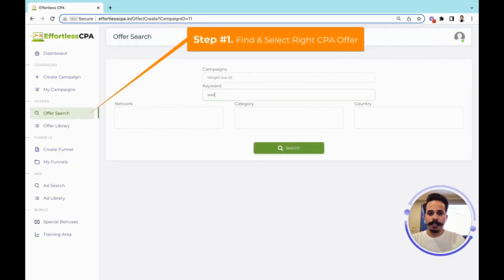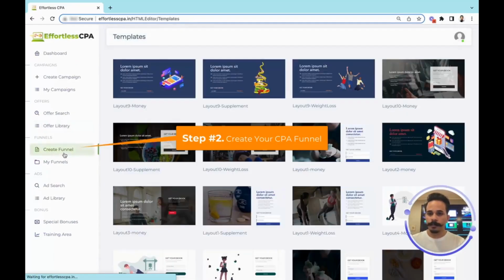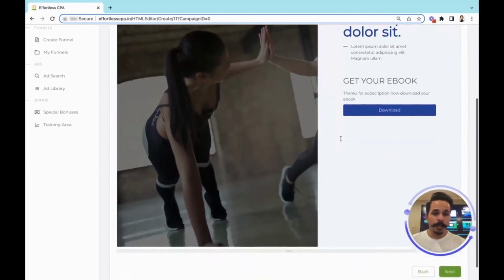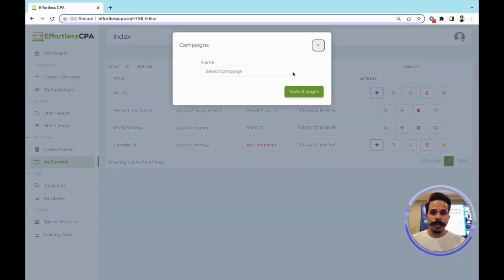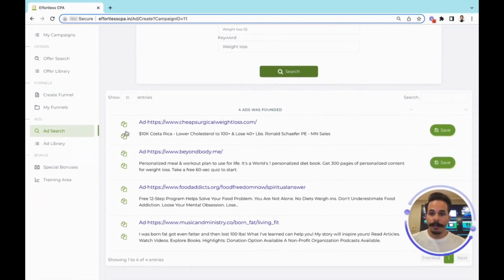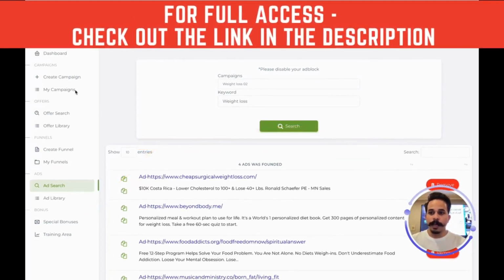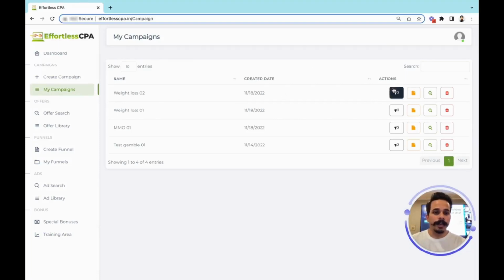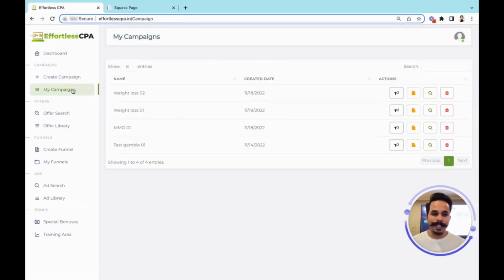EffortlessCPA Review, Features & Benefits, Bonuses & Demo I EffortlessCPA I EffortlessCPA Tutorial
EffortlessCPA Review, Features & Benefits, Bonuses & Demo I EffortlessCPA I EffortlessCPA Tutorial I review tec I art flair :

⭕ About Product :
EffortlessCPA is the 1st Ever ALL-In-One CPA Software Suite + Training That Will Help Your Subscribers Build Huge Buyers List & Make Daily Commissions WITHOUT Selling Anything!

Your Queries💯 :
➡EffortlessCPA Review
➡EffortlessCPA Reviews
➡EffortlessCPA
➡EffortlessCPA Review and Custom Bonuses
➡EffortlessCPA review and bonus
➡EffortlessCPA review and hbonuses
➡EffortlessCPA bonuses
➡EffortlessCPA Bonus
➡EffortlessCPA demo
➡Get EffortlessCPA
➡EffortlessCPA walkthrough
➡EffortlessCPA funnel
➡EffortlessCPA Upsells
➡EffortlessCPA best bonuses
➡EffortlessCPA best bonus
➡EffortlessCPA review and best bonuses
➡EffortlessCPA Software

➡EffortlessCPA review
➡EffortlessCPA bonus
➡EffortlessCPA bonuses
➡EffortlessCPA software review
➡EffortlessCPA tutorial
➡mark gossage
➡art flair
➡EffortlessCPA review
➡EffortlessCPA
➡EffortlessCPA ult
➡Art Flair

➡Mark gossage
➡Thirty Minute Marketing
➡William Johnson
➡Mazhar Hangad

➡review
➡bonus
➡digital products
➡jvzoo products
➡internet marketing review
➡internet marketing
➡warrior plus review
➡jvzoo review
➡online marketer